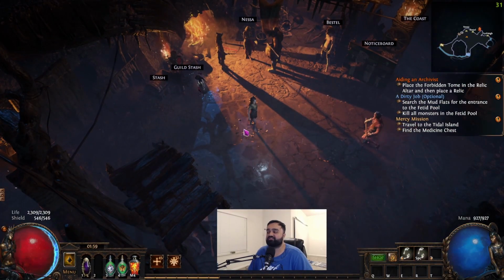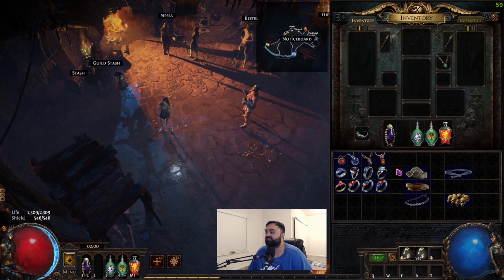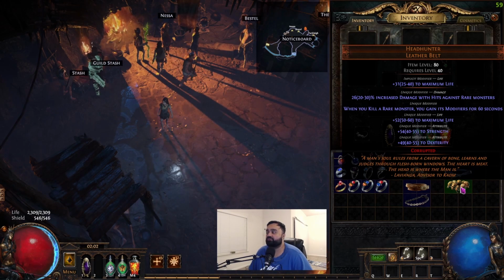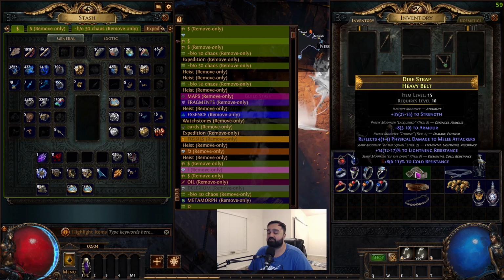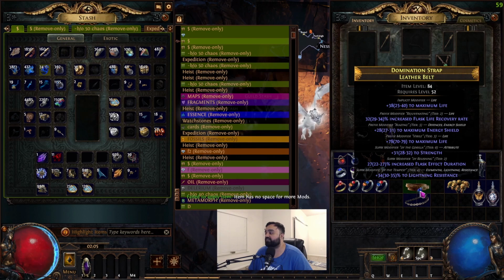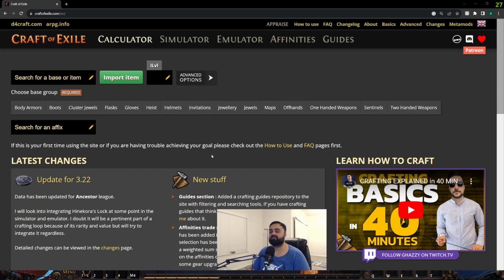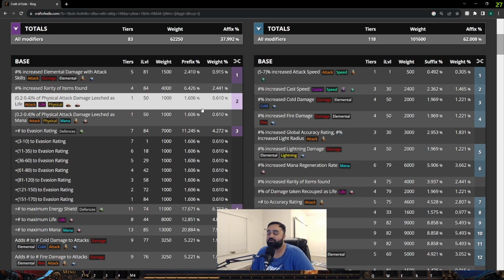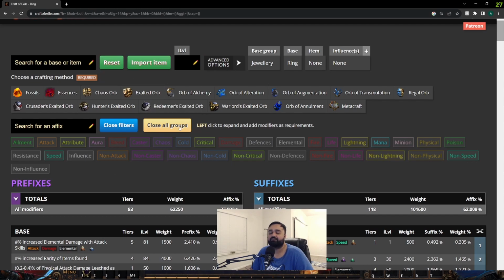Quick Overview of Implicit, Prefixes ,and Suffixes modifiers in Path of exile (New Player Guide)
Quick overview of different types of Item modifiers in path of exile! (New Player Guide)